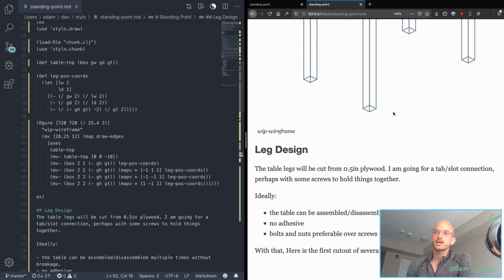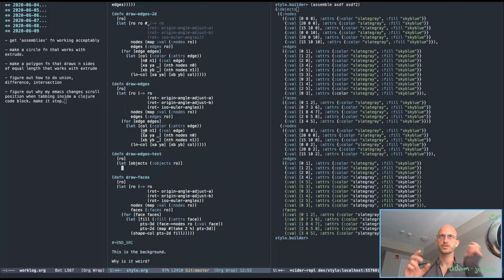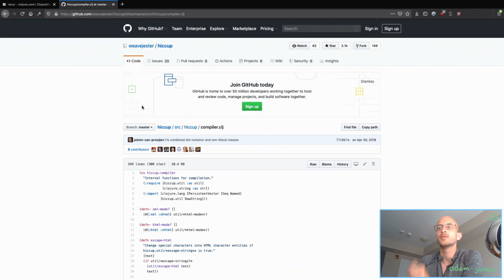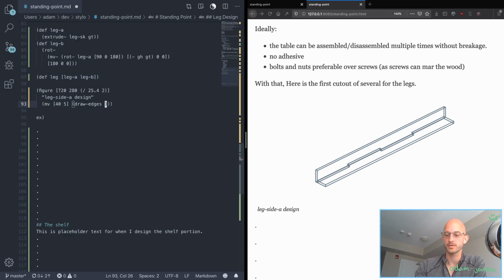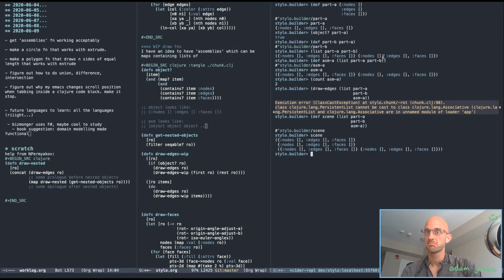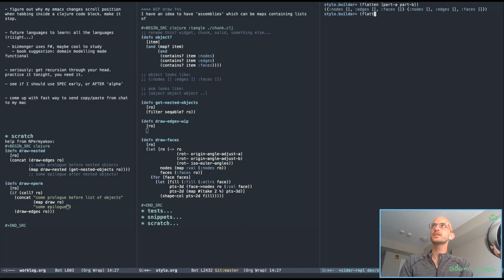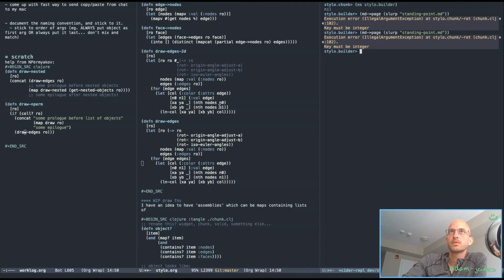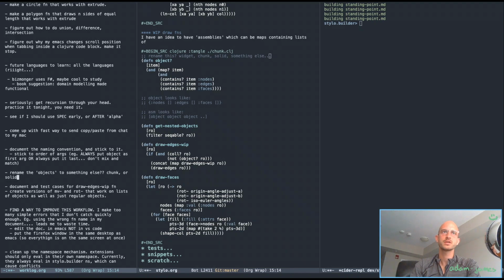Clojure dev. VOD 09